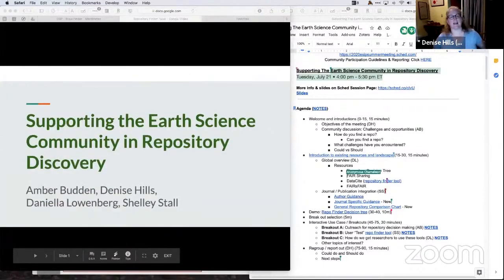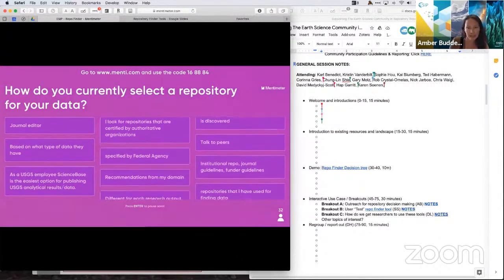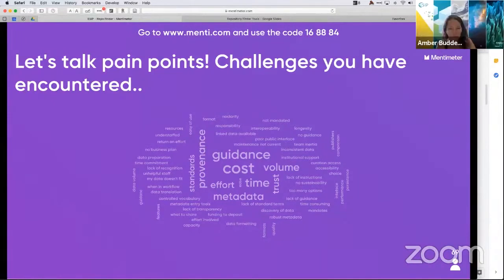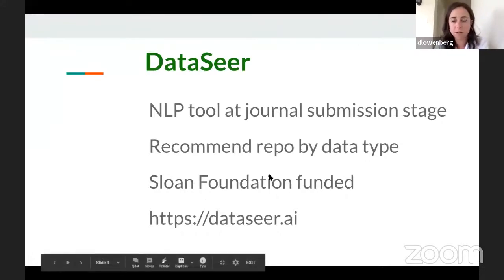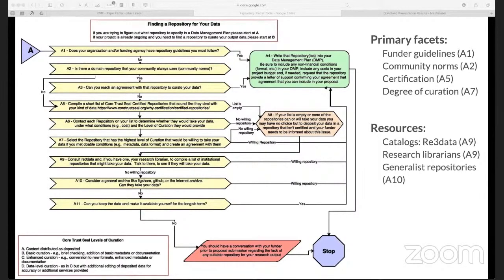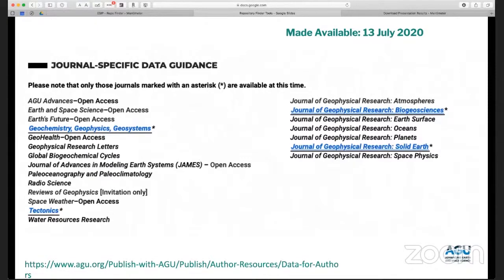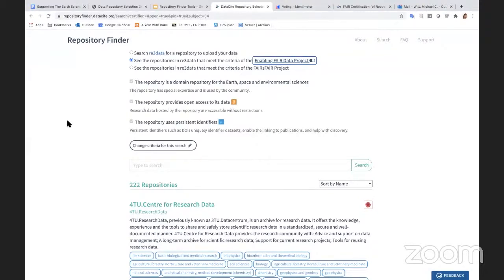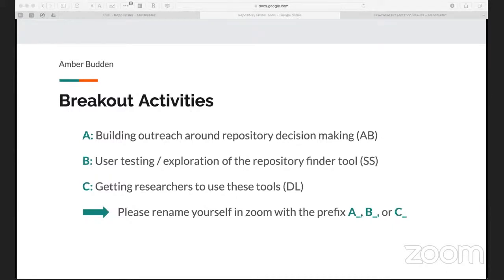Supporting the Earth Science Community in Repository Discovery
Recording of session held at ESIP Summer Meeting held virtually in July 2020.